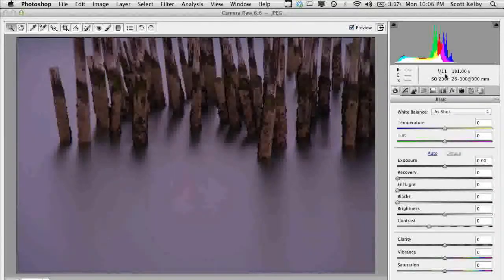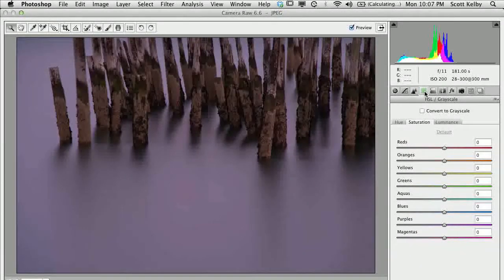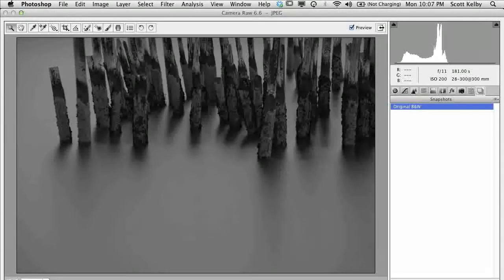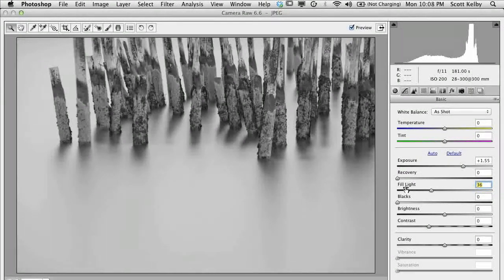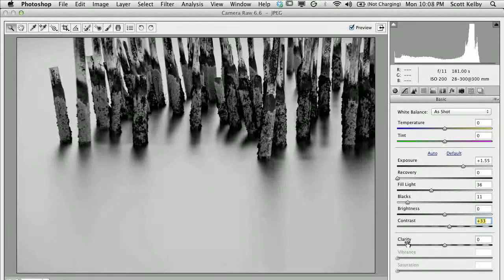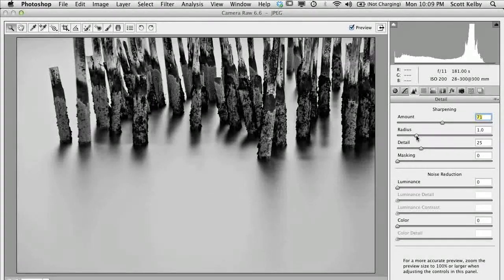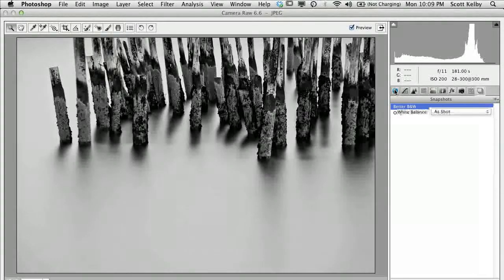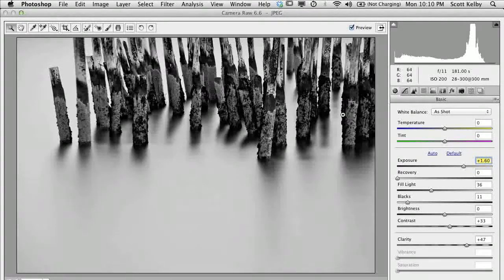Převod fotografie do černobílé (Digitální fotografie 4)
Na co přesně je potřeba se zaměřit při převodu fotografie do černobílé? Odpověď se dozvíte ve videu od Scotta Kelbyho, které slouží jako doprovodný materiál k jeho knize Digitální fotografie 4.